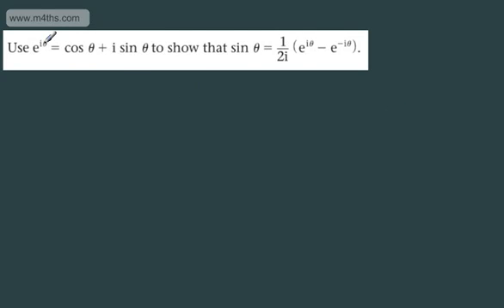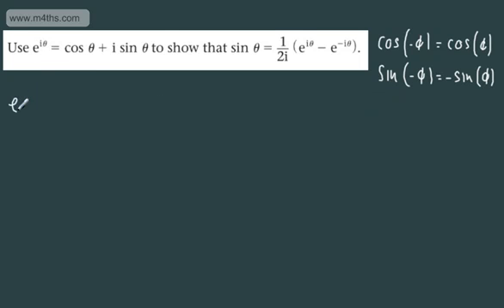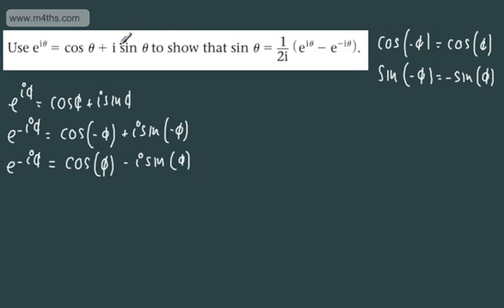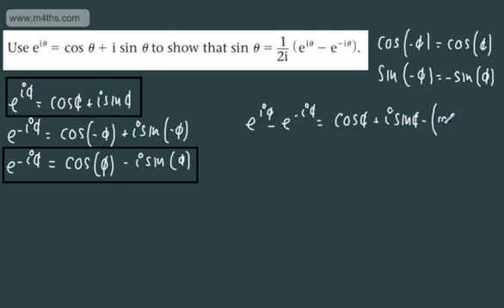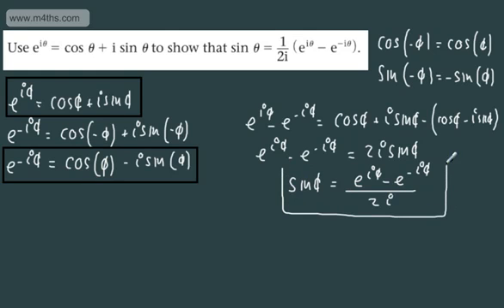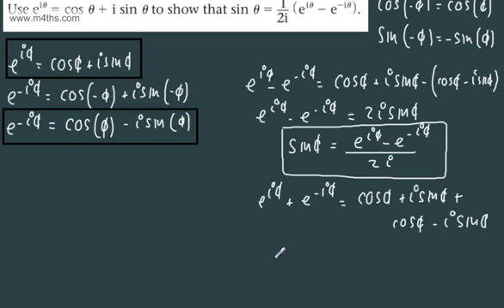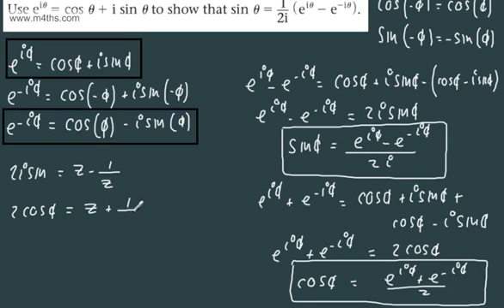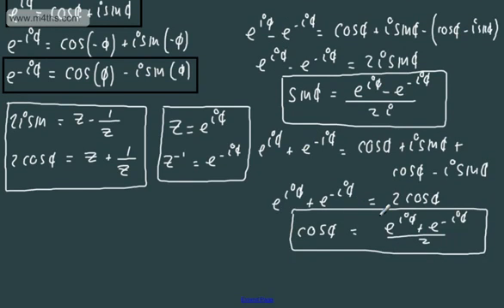Further Pure 2 FP2 Complex Numbers 6 Exam Style Questions Past Papers Edexcel